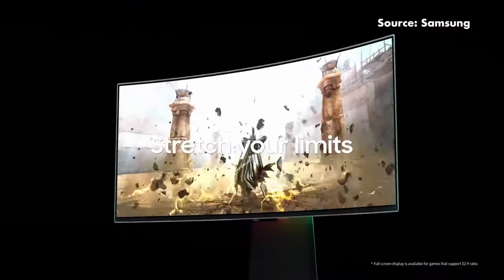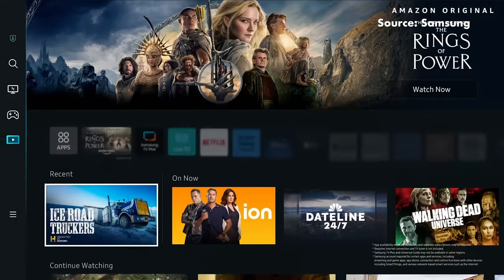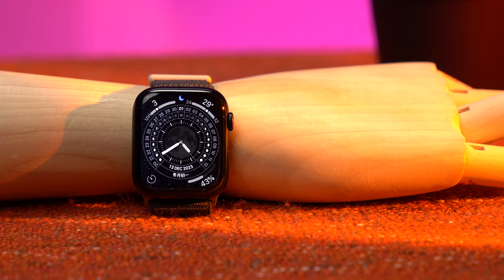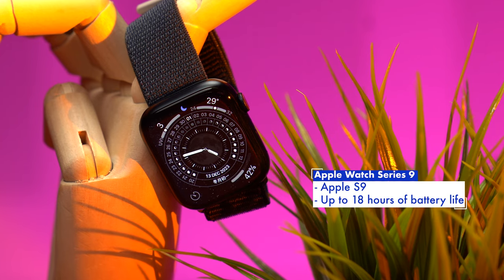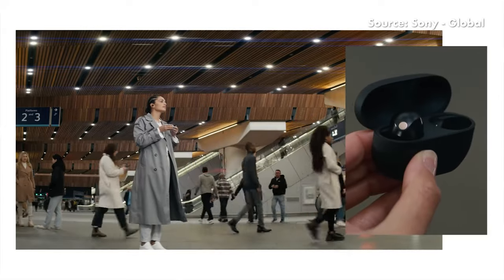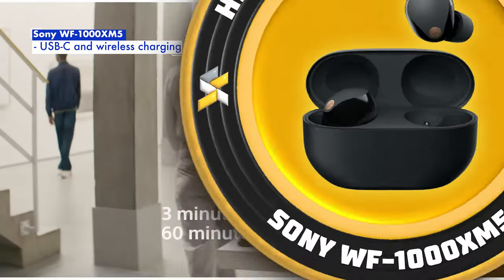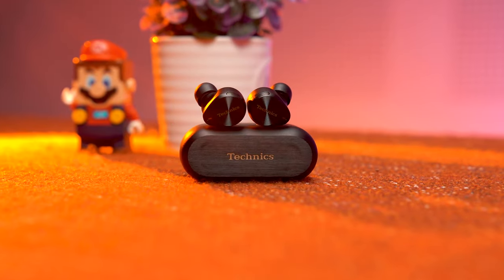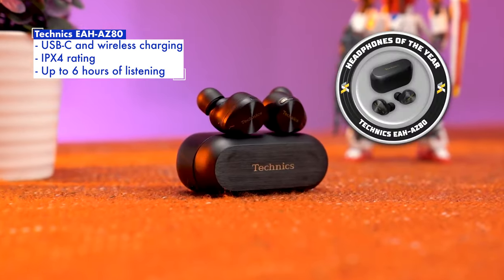The best laptops, gaming devices and wearables this year! | SoyaCincau Awards 2023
Besides smartphones, we've seen several interesting laptops and new devices being launched in 2023. As part of our ongoing SoyaCincau Awards 2023 series, we are giving our verdict on the best laptops, gaming devices, smartwatches and headphones of the year, after a vigorous and intense voting process among the peeps here at SoyaCincau. In this video, Raymond Saw presents the winners for the respective categories.

Chapters:
00:00 - Intro
00:37 - Laptop of the Year
04:20 - Value Laptop of the Year
07:17 - Gaming Device of the Year
10:28 - Smartwatch of the Year
13:33 - Headphones of the Year
16:17 - Conclusion